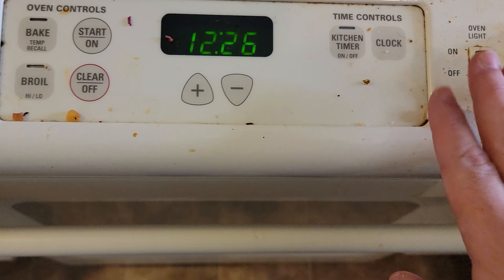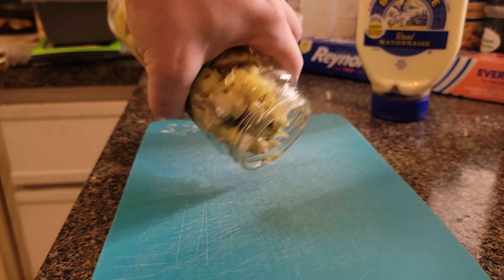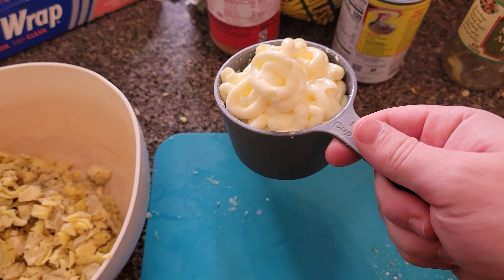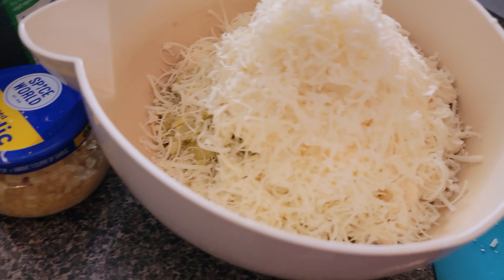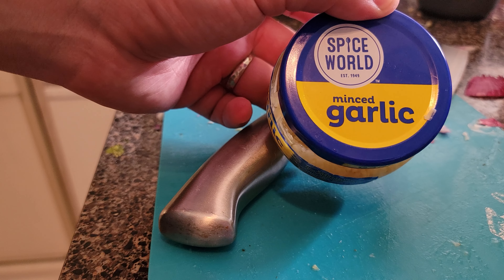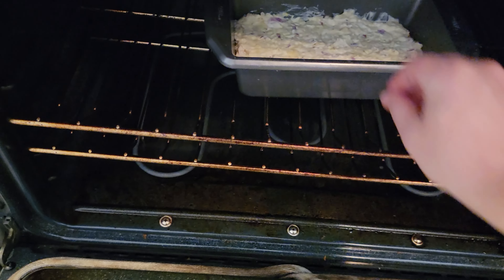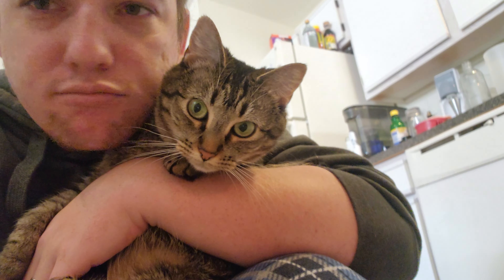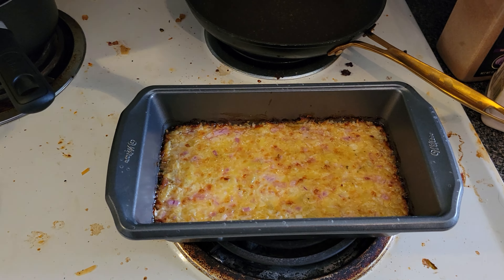CookingWithJim: Episode Ten - EZ Artichoke Dip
Hey! Need something to dip your chips in? Look no further! Enjoy homies